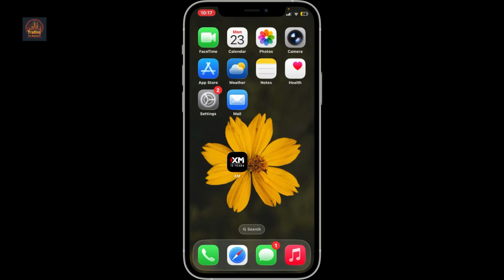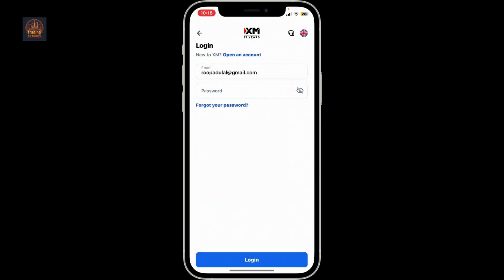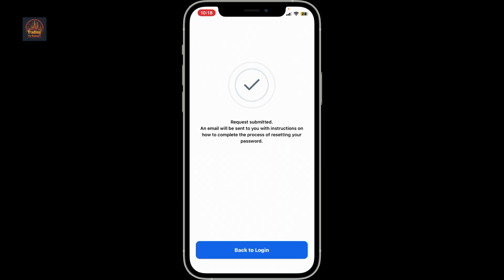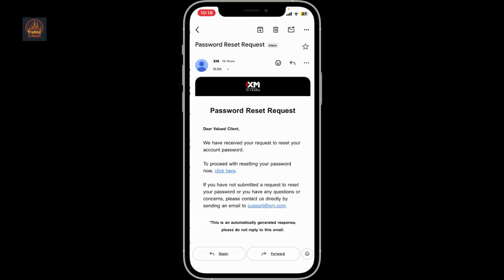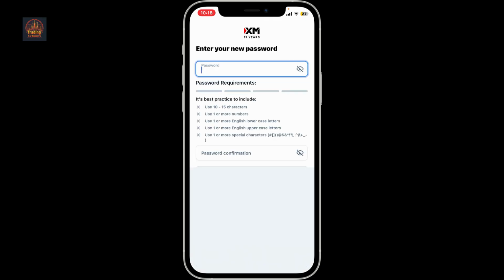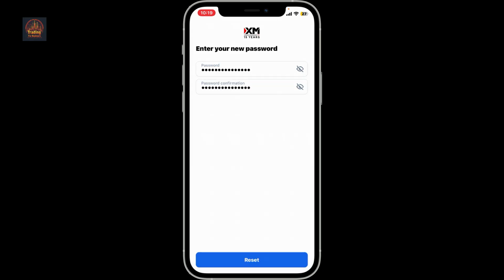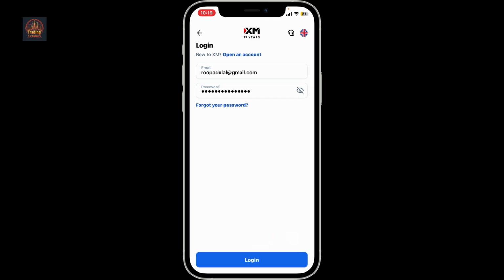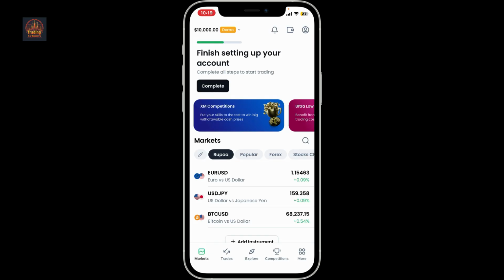How to Reset XM Password (2026 Step-by-Step Guide)?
Forgot your password for the XM app?
Don’t worry! In this quick tutorial, I’ll show you how to reset your XM account password step-by-step so you can regain access to your account and securely.